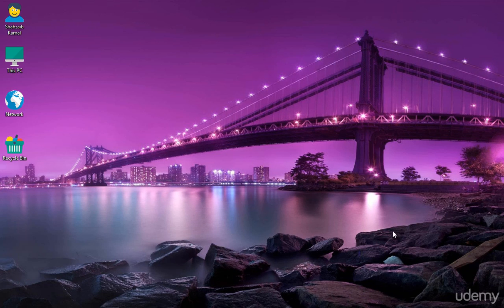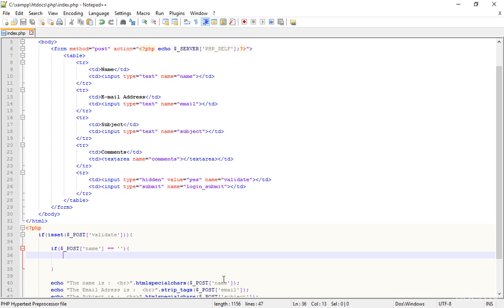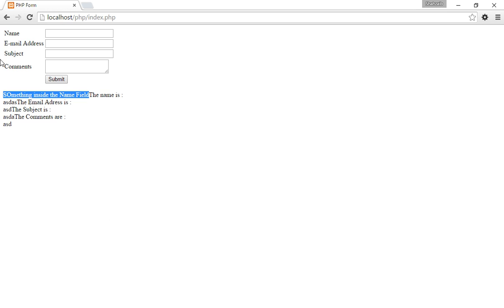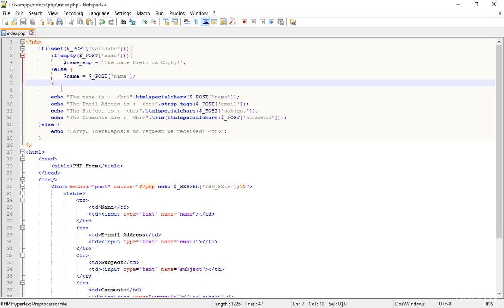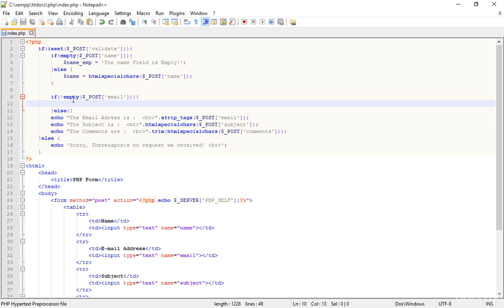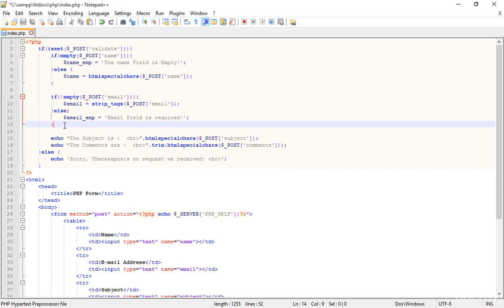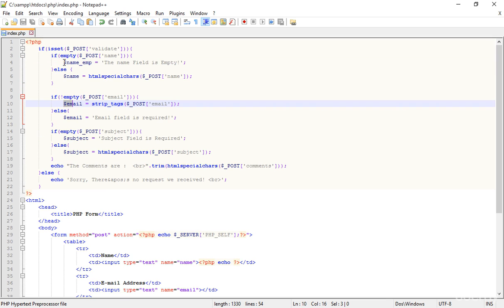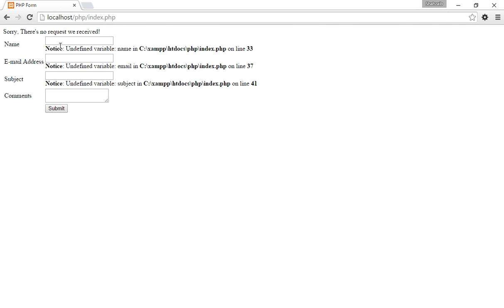How to Creating a CMS #56